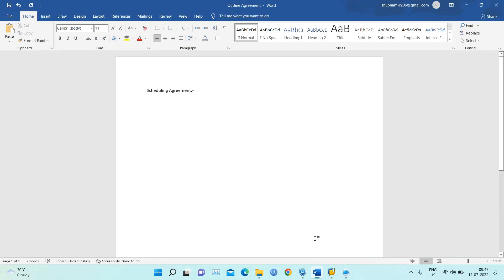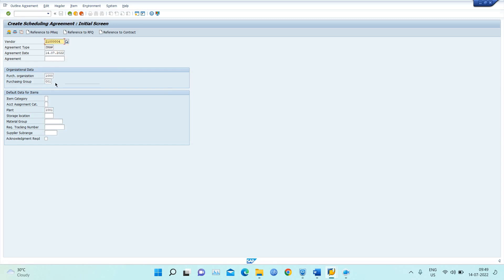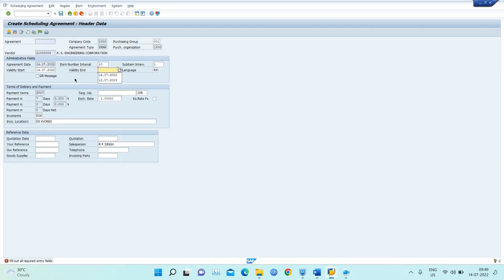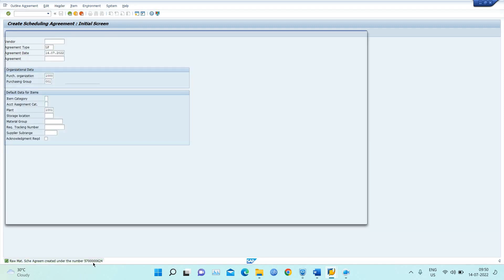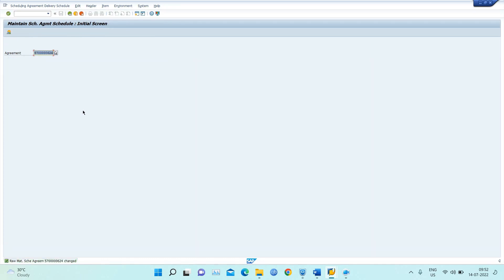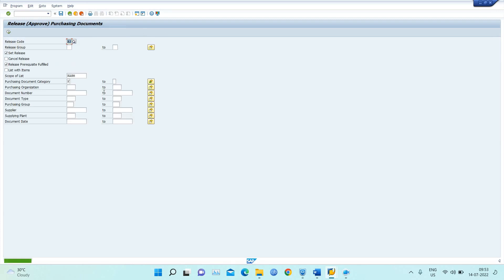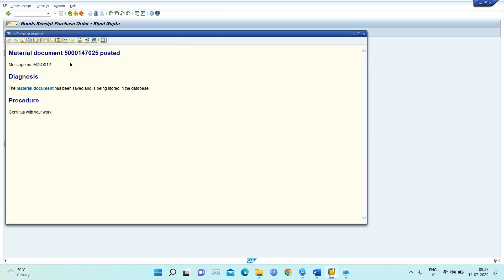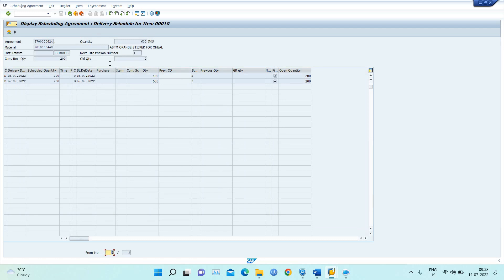Scheduling Agreement in SAP S/4 HANA||SAP MM||Create Schedule|| Release Scheduling agreement. part-1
Scheduling Agreement in SAP S/4 HANA|| SAP MM|| Create Schedule|| Release Scheduling agreement in SAP S/4 HANA.
SAP MM
SAP S/4 HANA
CREATE SCHEDULE LINE
SAP MRP